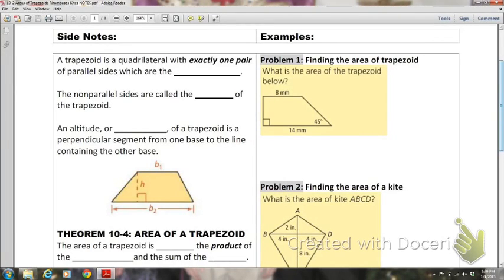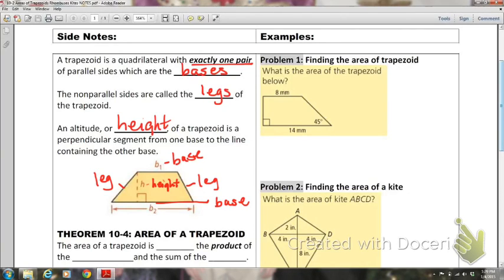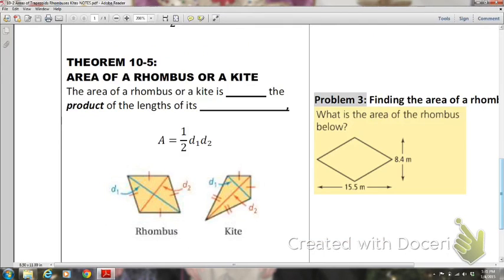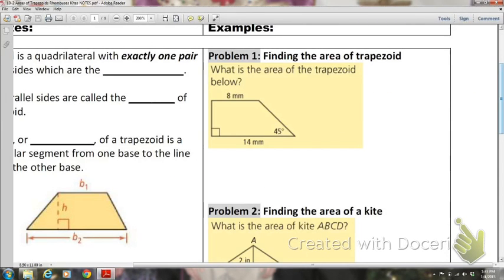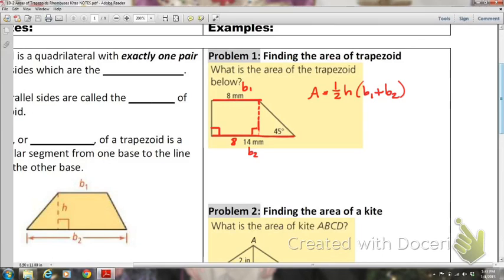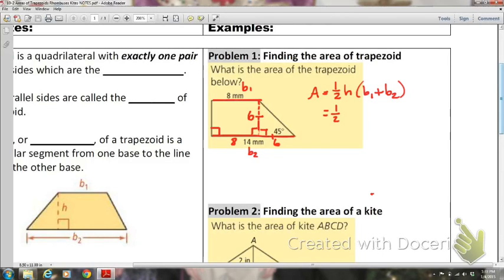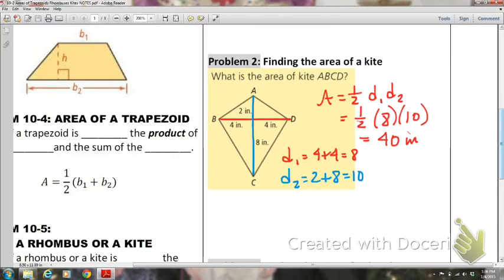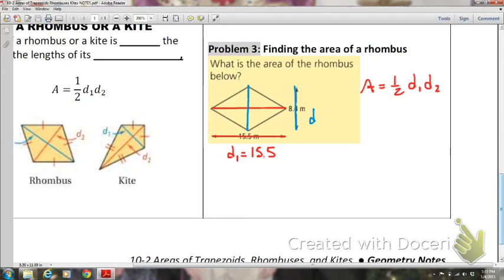MATHIS GEOM 10-2 Areas of Trapezoids Rhombuses Kites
Geometry Lesson 10-2 Areas of Trapezoids Rhombuses and Kites